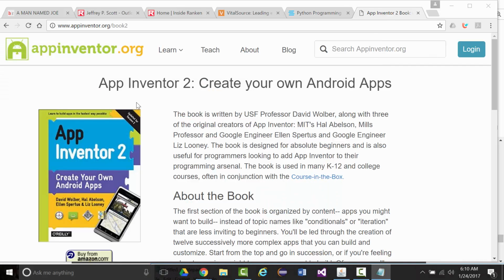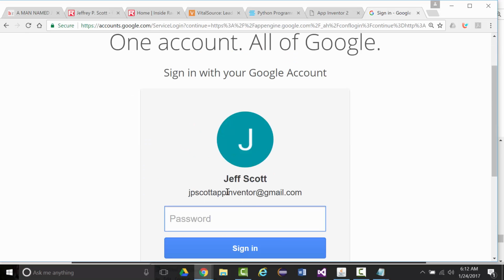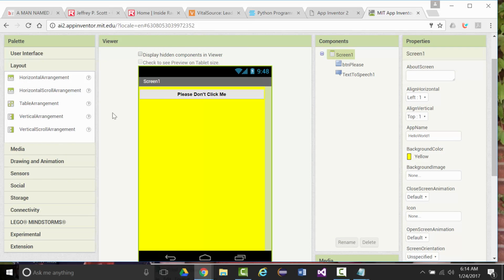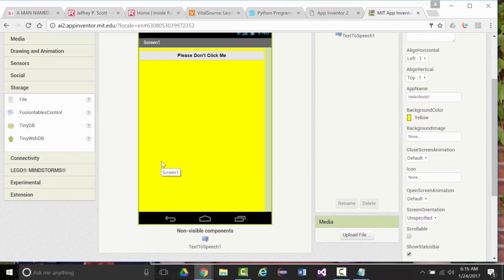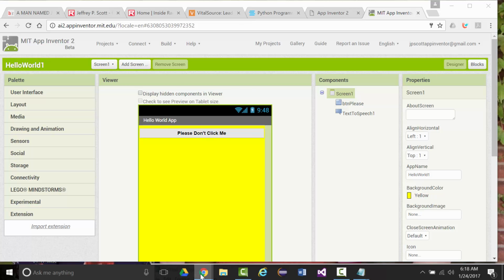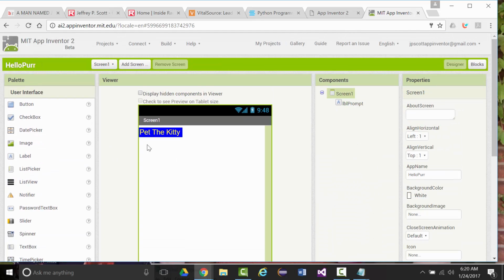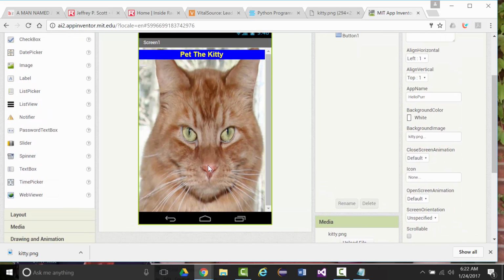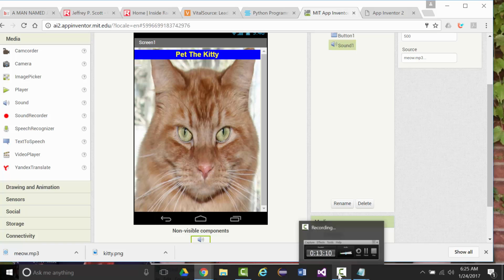AppInventor2 - Lecture10 - TextBook Chapter01 - HelloPurr - Part01